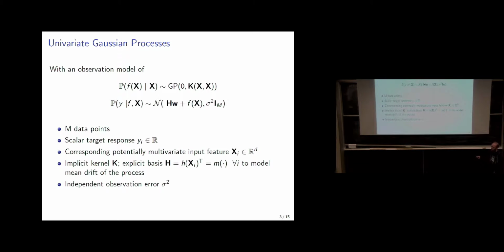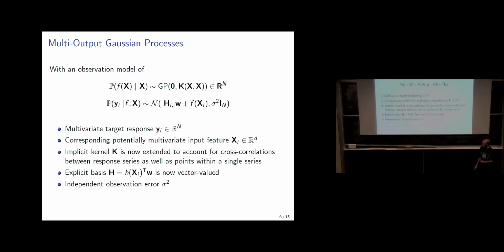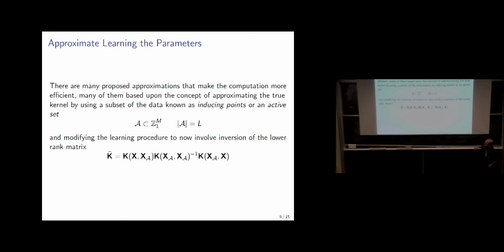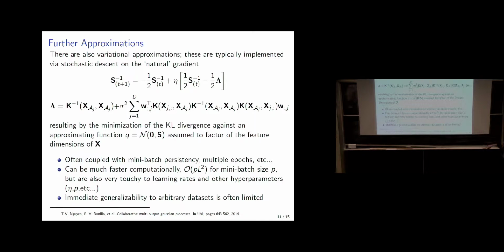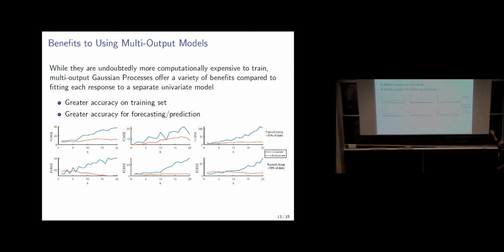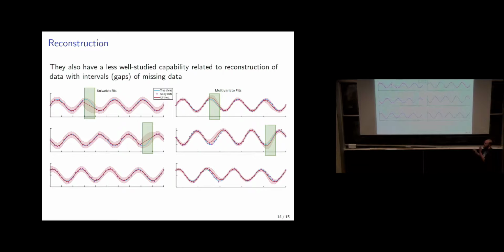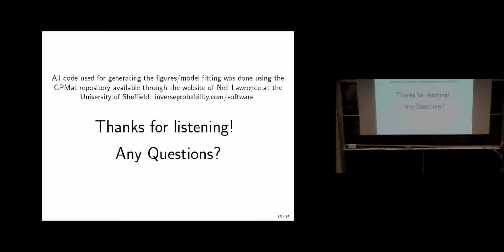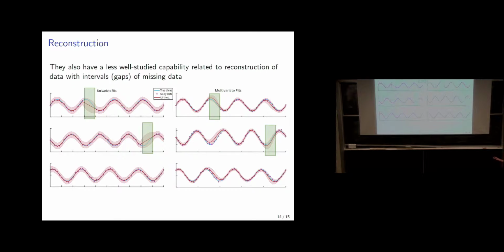Methods and Applications of Multi-Output Gaussian Process: Cody Baker